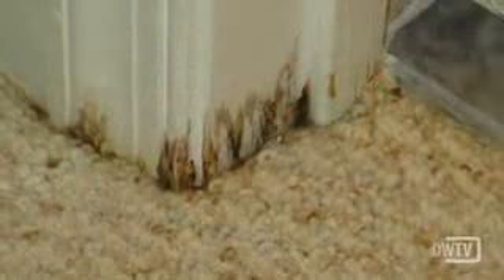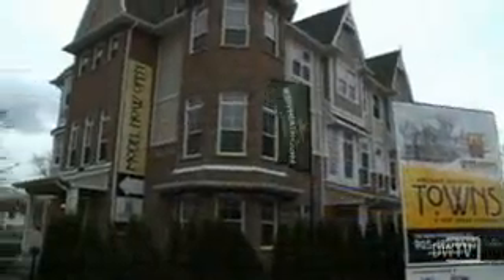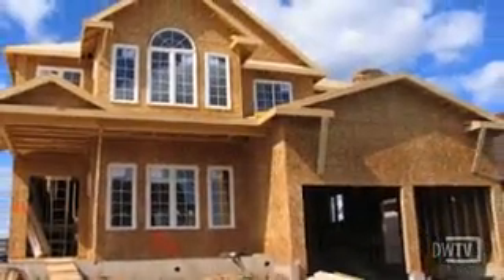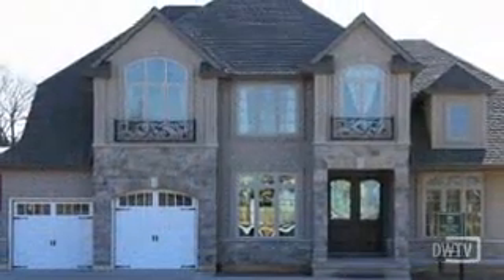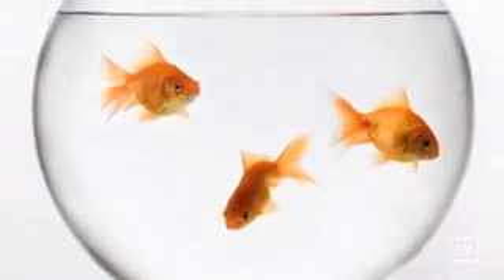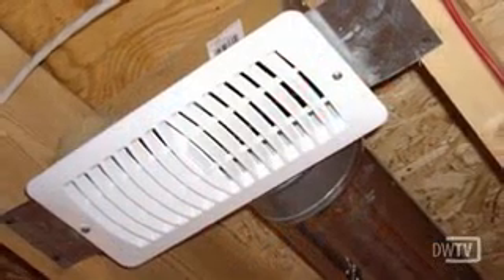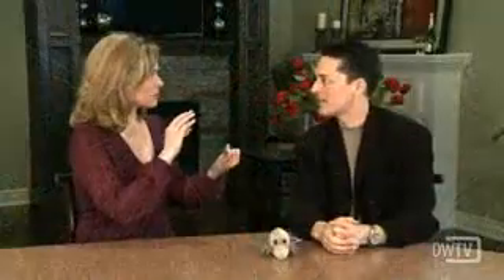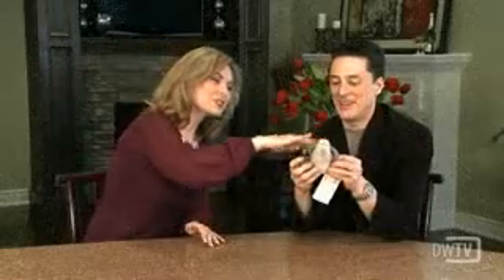Mountainview Homes, Southwestern Builder - More Than Just and Award Winning Green Builder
As we emerge from 2010 and embark on 2011, we are seeing an increase of utility costs and growing consumer awareness about energy usage, carbon footprints, waste reduction and sustainability. Mountainview Homes has embraced a higher standard of eco-accountability. Mountainview Homes standardizes Energy Star model homes throughout the Niagara, Hamilton-Halton and Kitchen Waterloo Regions to create awareness of the energy efficiency options available.  In addition, all sales staff undergoes rigorous sales training yearly to ensure they have the most current knowledge about improvements in energy conservation technology, and what is available to our homeowners, for any budget.

Proudly, Mountainview was invited to participate in the Build Canada program, offered to only a handful of leading edge builders in the province of Ontario. Through the program, wall systems of the future are being developed.  Mountainview completed a test home at 12 Silver Maple Road in Thorold, Ontario. This home features leading edge main wall systems, foundation wall systems and duct designs. Findings from this experimental build will assist in the development of future home building standards in Canada.

Mountainview Homes was the proud recipient of EnerGuide's Builder of the Year 2008 Award of Excellence, and as nominations were just recently released, Mountainview Homes is a finalist for the title again for 2009! EnerGuide Rating Service is a program that Mountainview is very excited to share with our home buyers. As we provide each homeowner with their individual Energuide rating, it is important for us to consider the energy efficiency of our product at the design stage, ensuring that we can produce a home that functions at the highest standards. As we are able to open conversations with our purchasers about the EnerGuide Rating Service program, more questions are being asked of us, leading to increased interest and accountability for energy qualified improvements on their home.

Many of our team members are actively involved with green building far past Mountainview's four walls. Dan Hendriks, Construction Manager for Mountainview is chair of the LEEP/TAP Committee at OHBA. Possibly the most influential green building committee in Ontario over the next few years. Their focus is to investigate green building products and try to encourage builders across the province to appreciate the benefits, and implement them into their future designs and projects.

Past Niagara Home Builders Association President Mike Memme (Operations Manager for Mountainview) and Jonathan Whyte (Land Development Manager), incoming Niagara Home Builders Association President ensure that as their roles within the association, they must channel green building technology, innovations and accessibility to the association members.

Green building is no longer perceived by our consumer as a benefit, but a mandatory practice. As leaders in the industry, we must not take the responsibility lightly. How we build today, impacts our consumers of tomorrow.